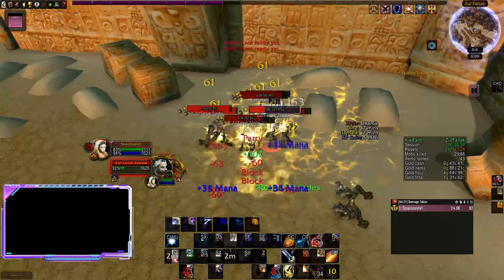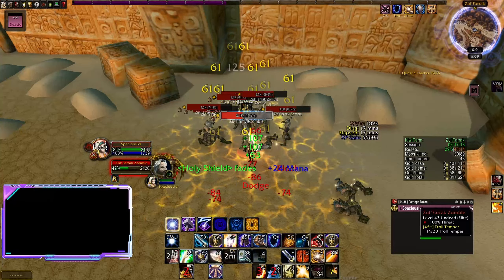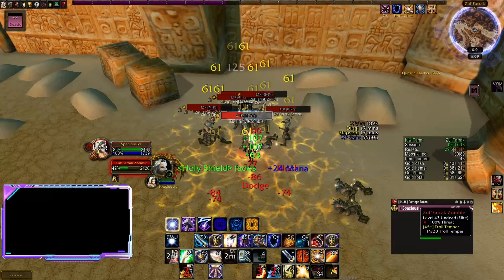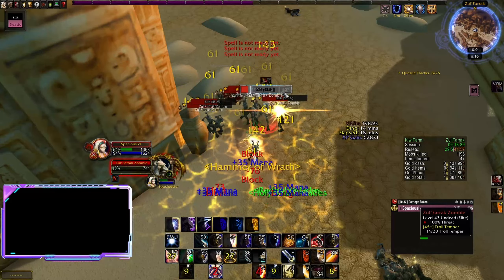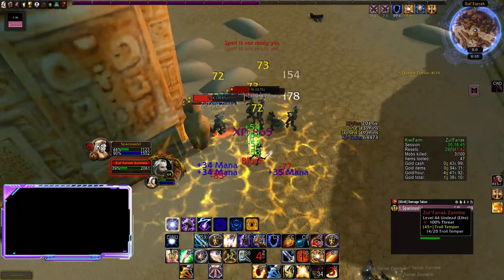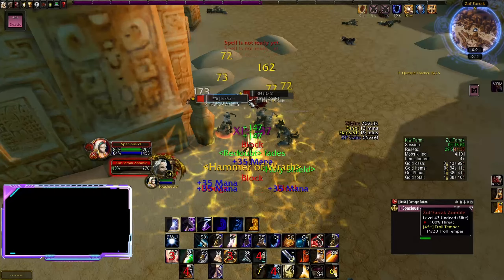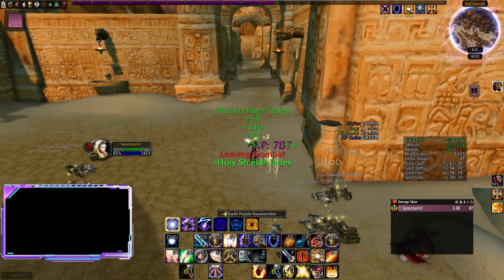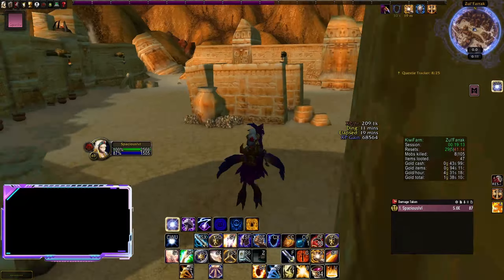WotLK Classic Paladin Solo ZF Leveling Guide (43-48)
Welcome to the THIRD video in my dungeon ONLY leveling guide for paladins in WotLK Classic! Dungeon leveling offers a unique challenge for anyone looking to level a new paladin alt. Not only that, but its also faster than questing! I hope you enjoy the series and look forward to sharing more content with you in the future.